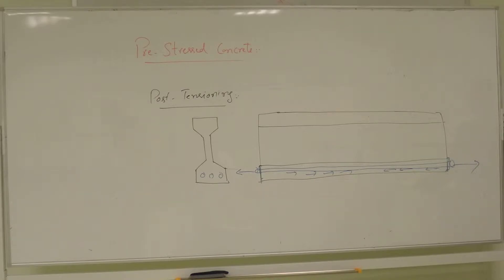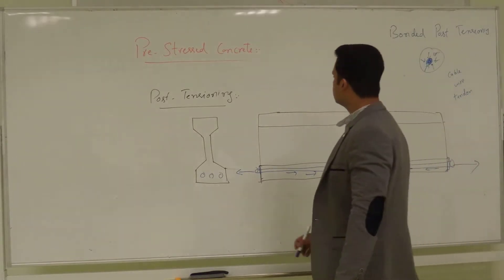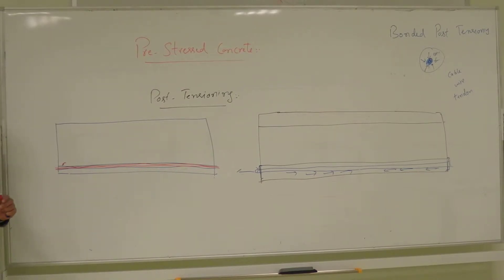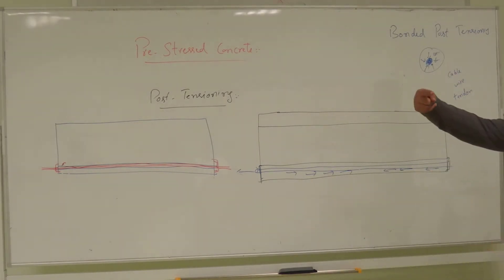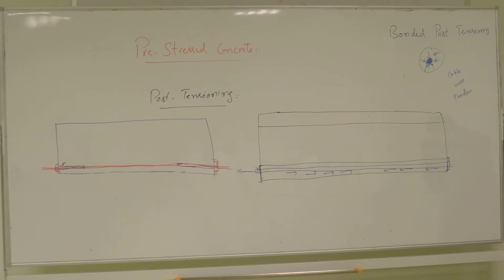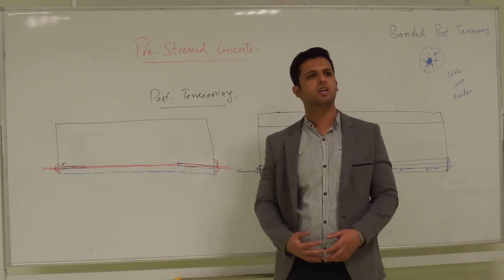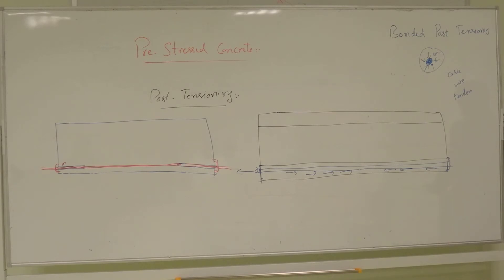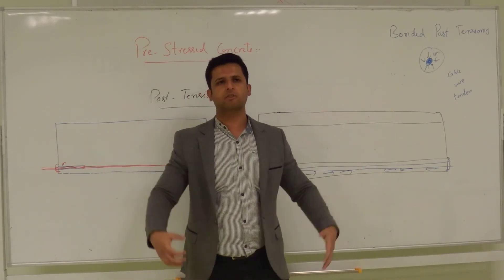An introduction of Pre Stressed Concrete Part 2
This lecture includes the general information about prestressed concrete, its application, basic concepts and different types of pre stresses concrete.